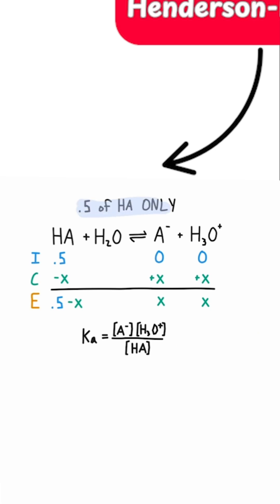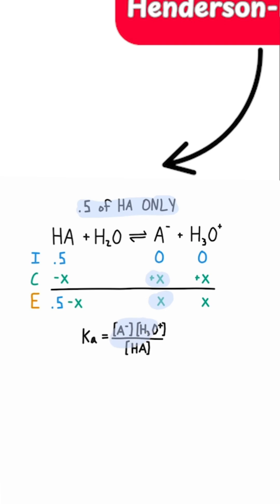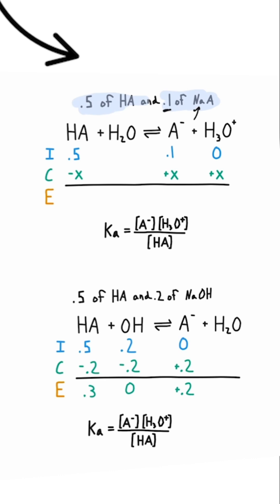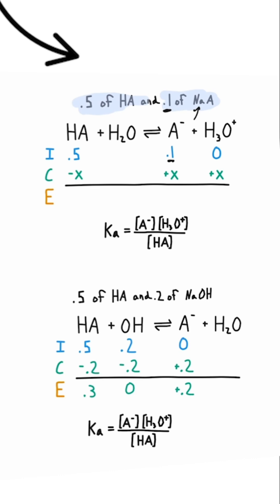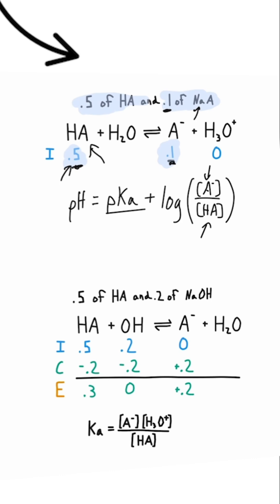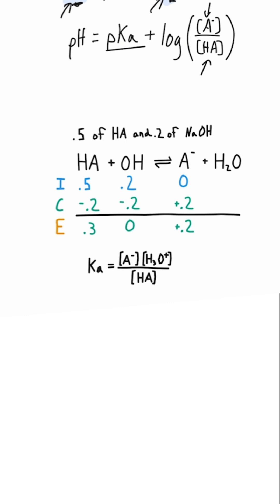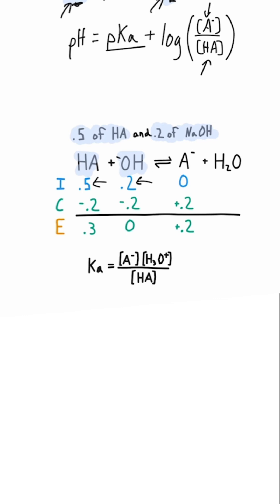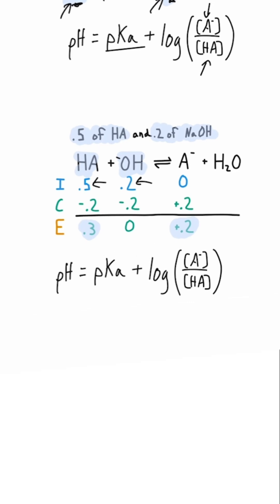When to use the Henderson Hasselbach equation | MCAT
How to distinguish between a weak acid problem and when to use the Henderson Hasselbach equation.